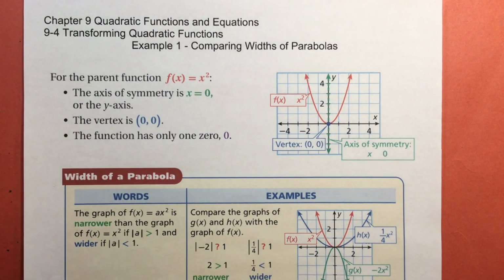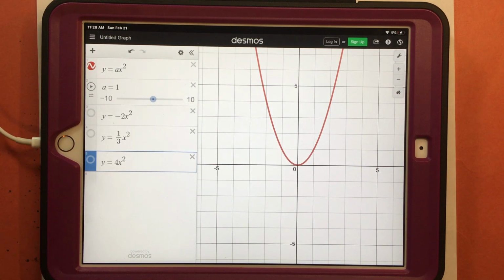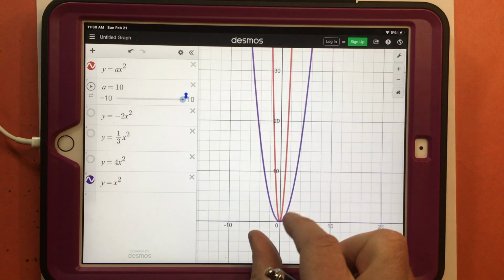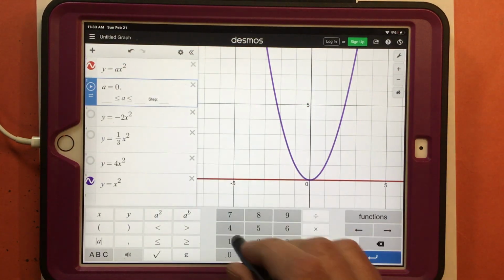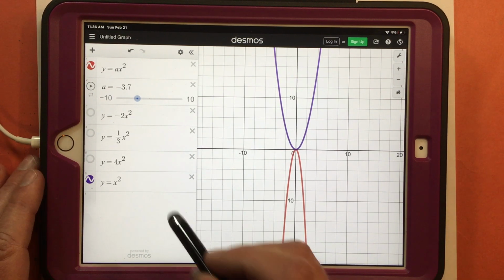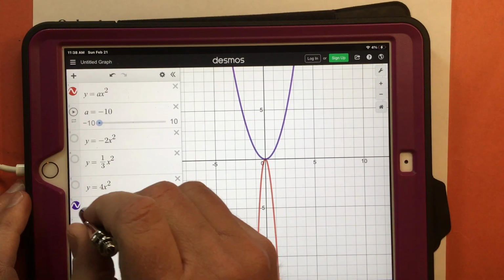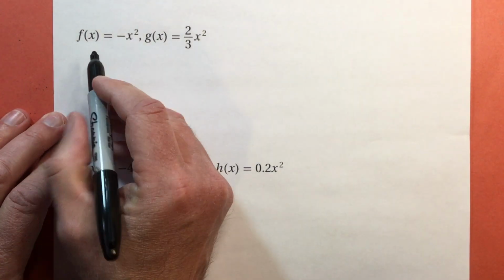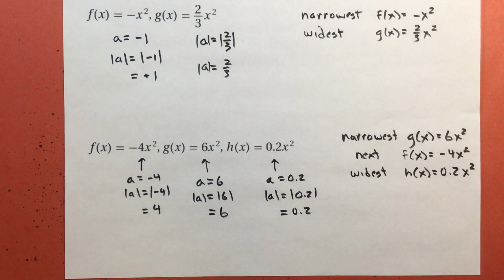9-4 Transforming Quadratic Functions example 1